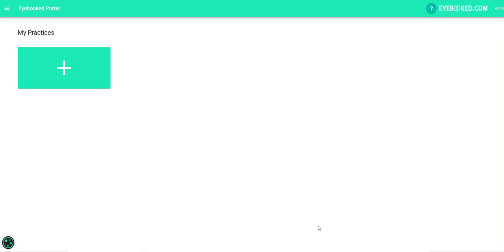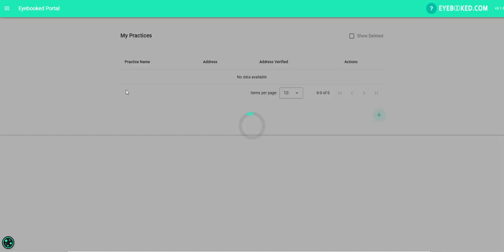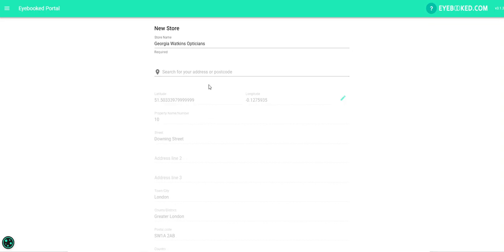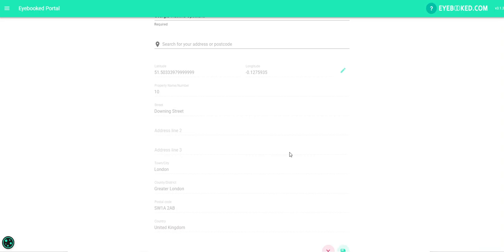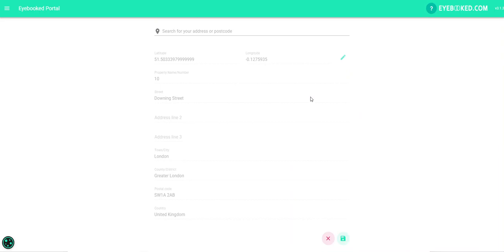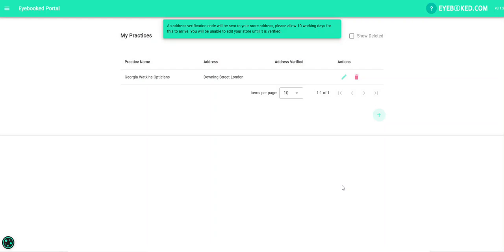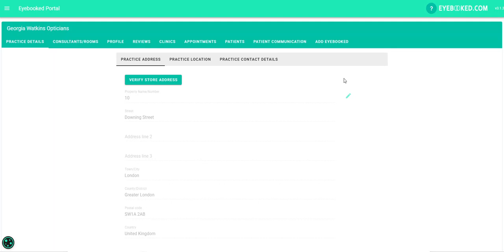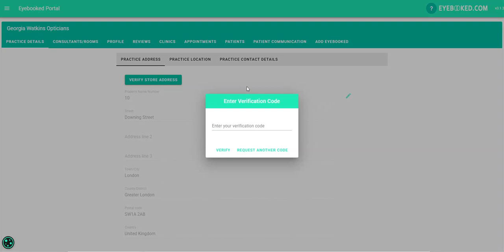How to create a practice